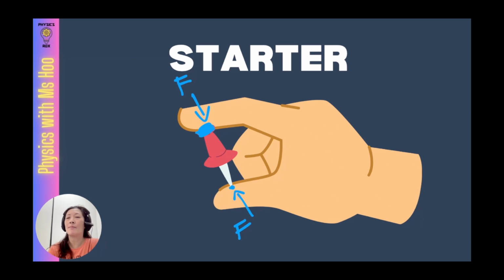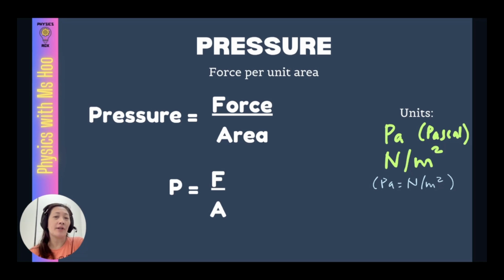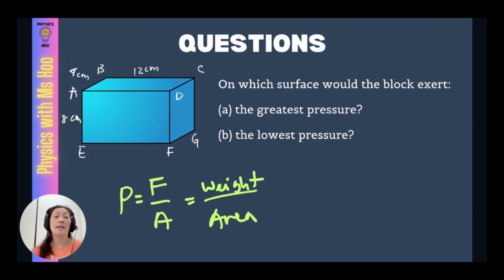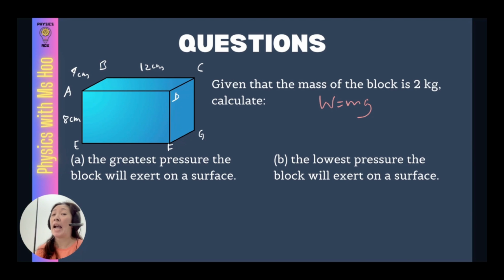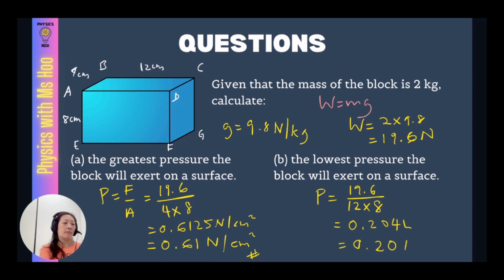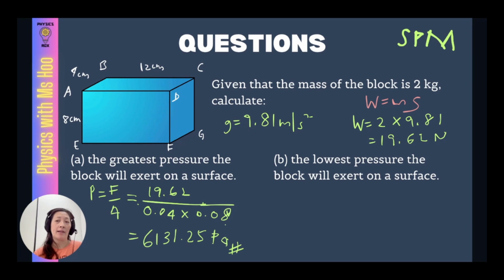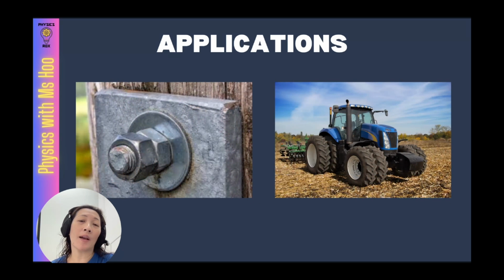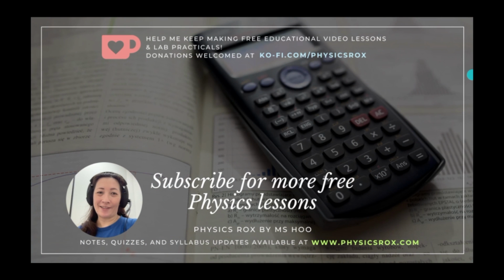Pressure - SPM & IGCSE Physics - Physics Rox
In this lesson, we learn the concept of pressure and the equation for pressure.
0:00 Introduction to Pressure
2:40 Equation for Pressure, P = F/A
5:06 Solving questions using P = F/A
12:55 Applications of pressure

This topic is in:
- Cambridge International AS & A-Level Physics 9702
- IGCSE Co-ordinated Sciences 0654 & 0973